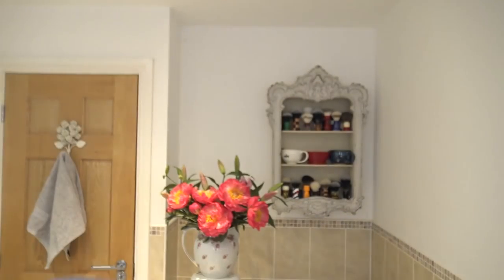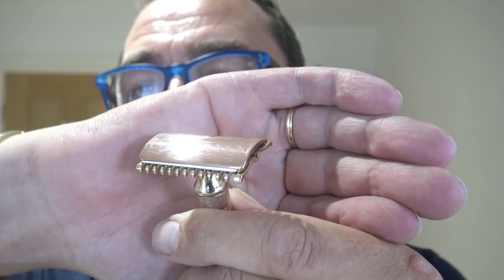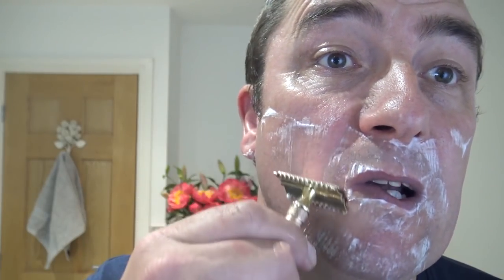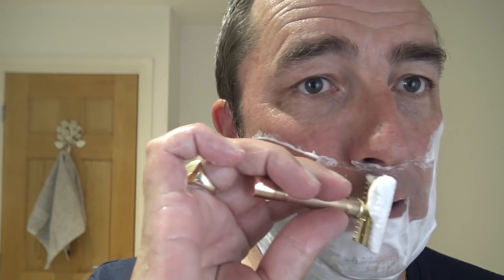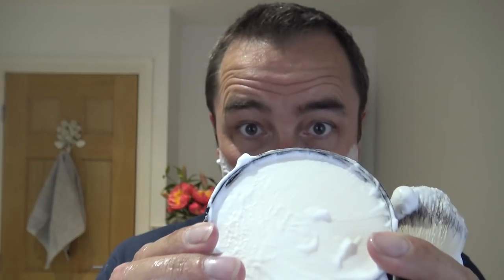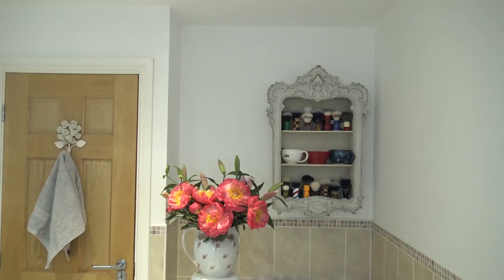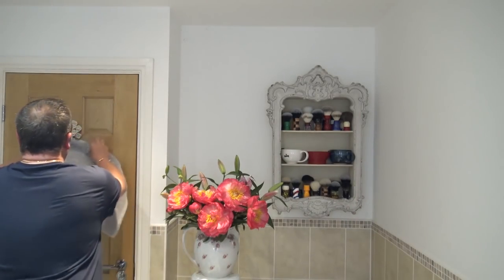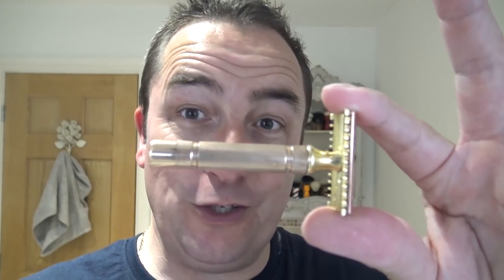Gillette New Short Open Comb DE Razor | Culmak Shaving Soap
Products used in today's shave:
Gillette New Short Open Comb DE Razor
Super Gillette Blue Blade (new)
Culmak Shaving Soap
Yaqi 22mm Synthetic Cola Brush
Humphrey's Witch Hazel (sandalwood) added by me.
Aqua Velva Musk Aftershave Cologne

Flowers:
Pionies
Lilies